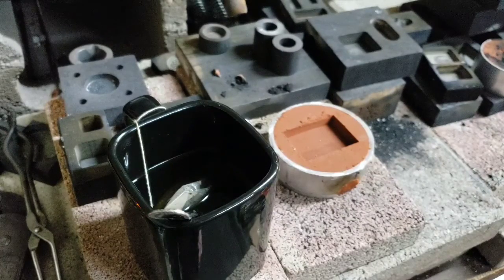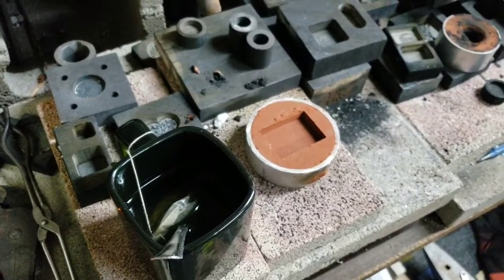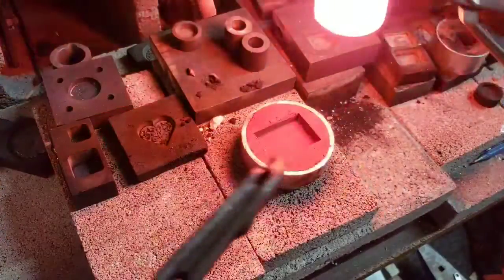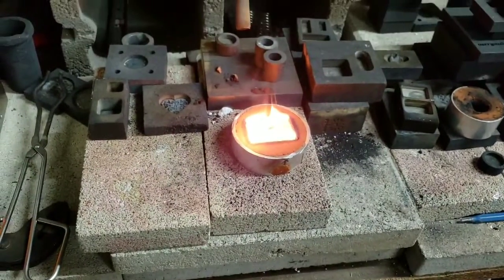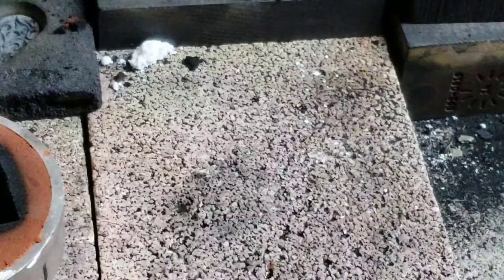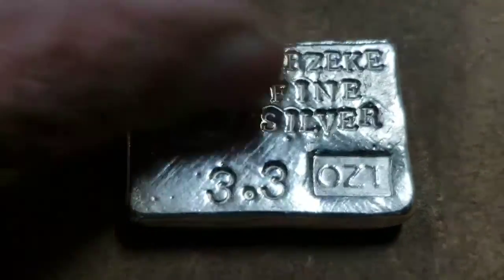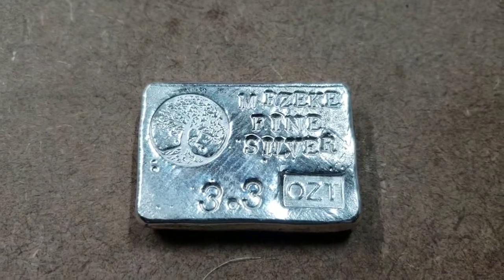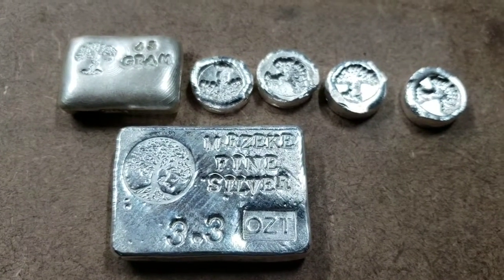A little early Saturday morning silver pouring.